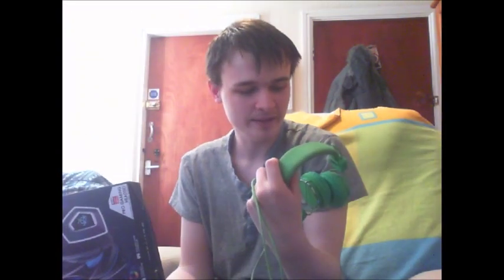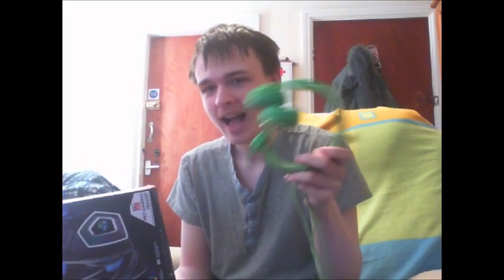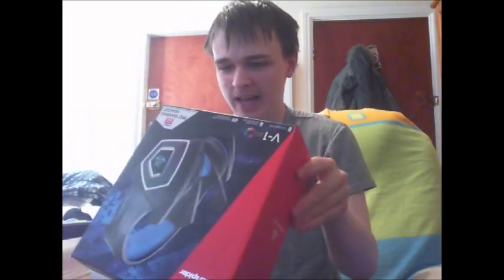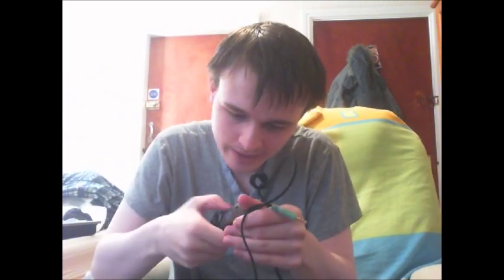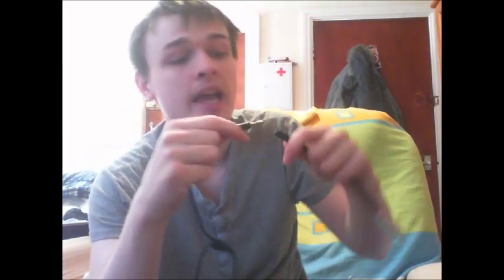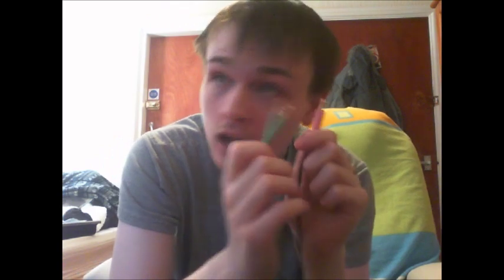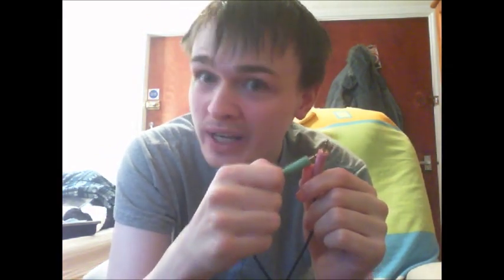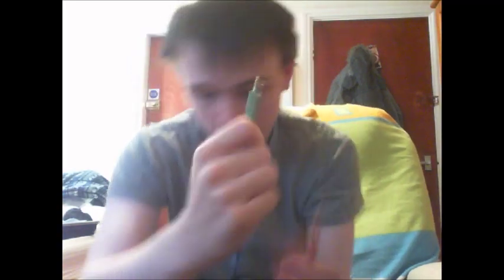Hunterspider Pro Gaming headset review from Wish